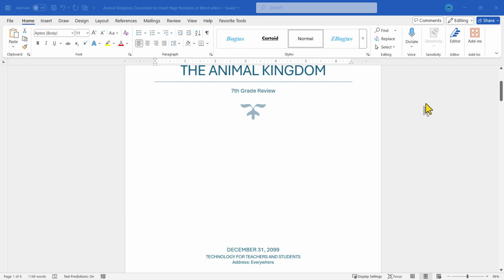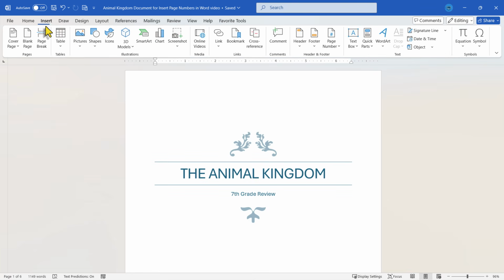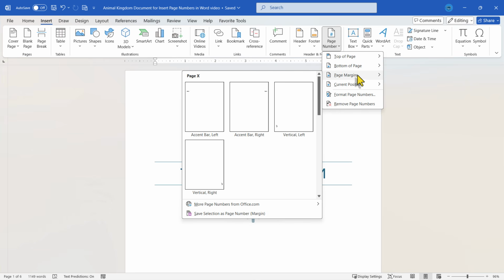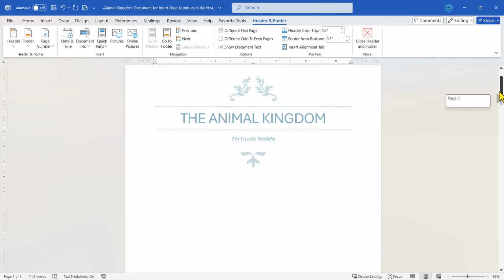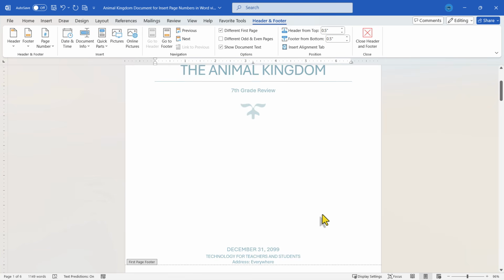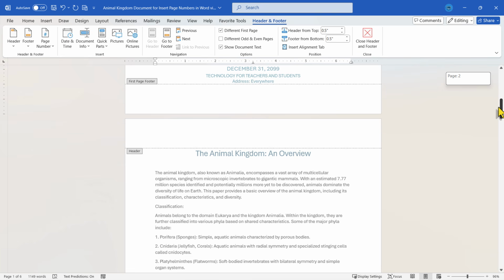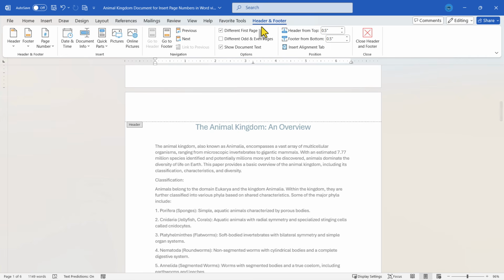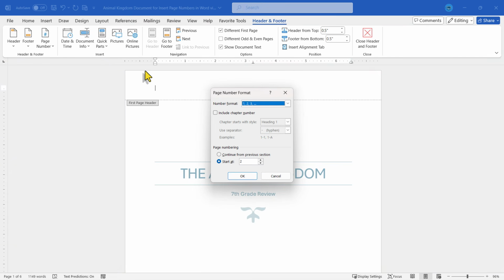Insert Page Numbers in Microsoft Word In Seconds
Here is a quick tip video on adding page numbers to your Microsoft Word documents. Make your Word documents more professional with this tutorial.